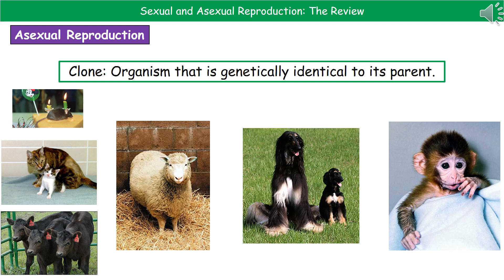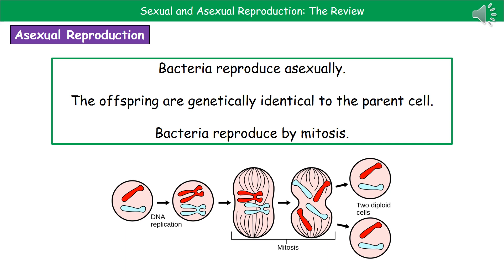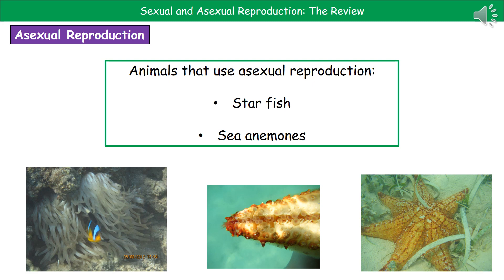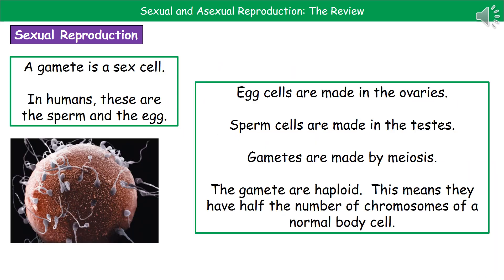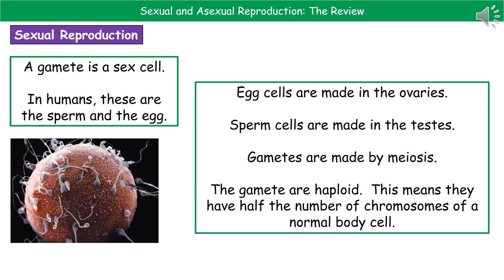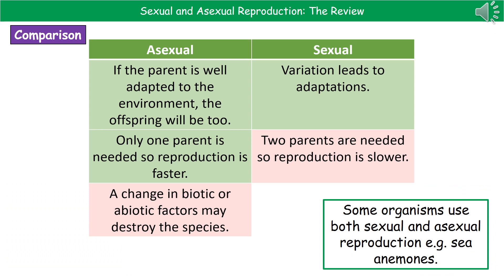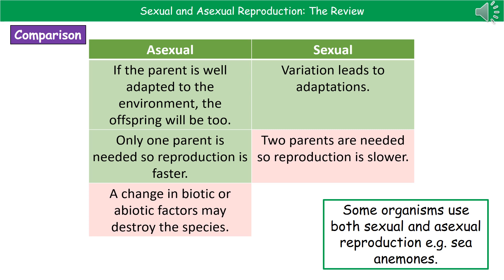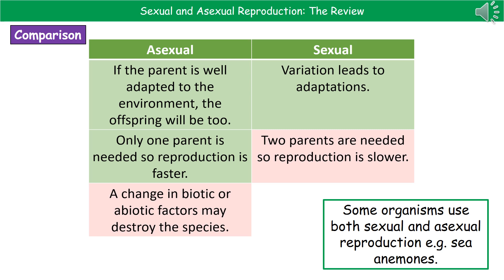OCR Gateway A B5.1.2 Sexual and Asexual Reproduction Summary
OCR Gateway A Biology revision summary video on sexual and asexual reproduction. (2016 Specification)